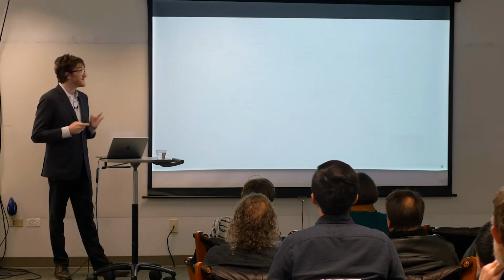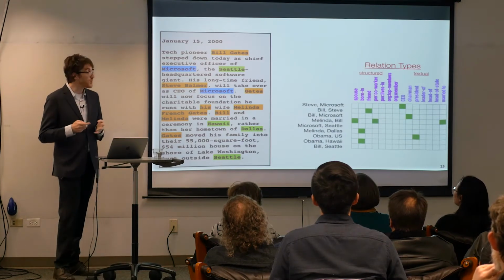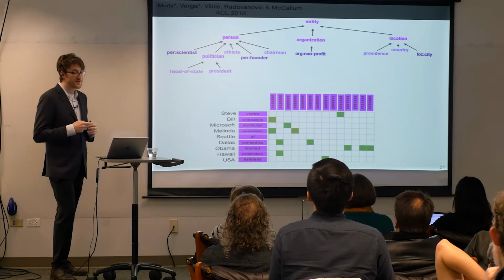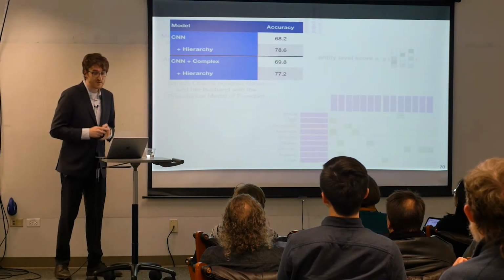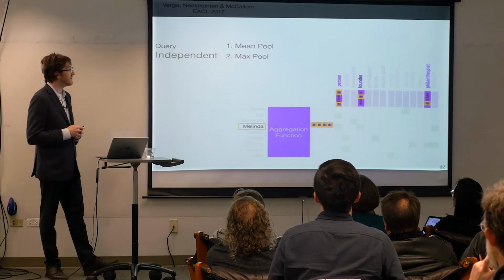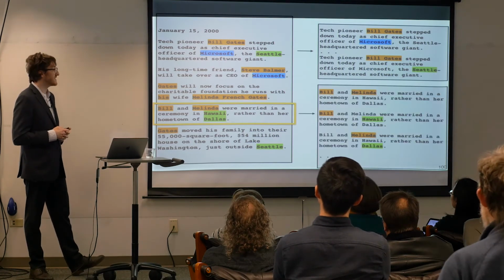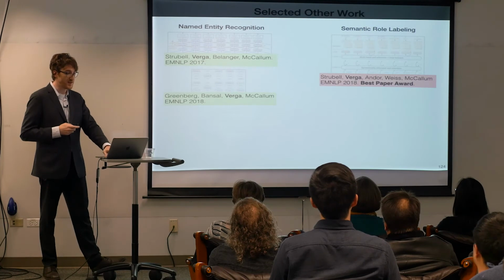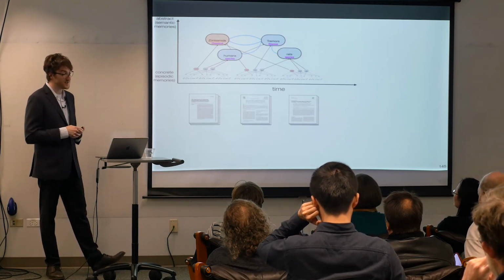CompSci Colloquium: Pat Verga on "Neural Knowledge Representation and Reasoning"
ABSTRACT: Making complex decisions in areas like science, government policy, finance, and clinical treatments all require integrating and reasoning over disparate data sources. While some decisions can be made from a single source of information, others require considering multiple pieces of evidence and how they relate to one another. Knowledge graphs (KGs) provide a natural approach for addressing this type of problem: they can serve as long-term stores of abstracted knowledge organized around concepts and their relationships, and can be populated from heterogeneous sources including databases and text. KGs can facilitate higher level reasoning, influence the interpretation of new data, and serve as a scaffolding for knowledge that enhances the acquisition of new information. A symbolic graph over a fixed, human-defined schema encoding facts about entities and their relations is the predominant method for representing knowledge, but this approach is brittle, lacks specific!
 ity, and is inevitably highly incomplete. On the other extreme, recent work on purely text-based knowledge models lack abstractions necessary for complex reasoning.

In this talk I will present work incorporating neural models, rich structured ontologies, and unstructured raw text for representing knowledge. I will first discuss my work enhancing universal schema, a method for learning a latent schema over both existing structured resources and unstructured free text, embedding them jointly within a shared semantic space.  Next, I inject additional hierarchical structure into the embedding space of concepts, resulting in more efficient statistical sharing among related concepts and improved accuracy in both fine-grained entity typing and linking. I then present initial work representing knowledge in context, including a single model for extracting all entities and long-range relations simultaneously over full paragraphs while jointly linking these entities to a KG. I will conclude by discussing possible future directions for representing knowledge in context, and how these models can address long-standing shortcomings in knowledge repres!
 entation by taking inspiration from cognitive theories of human memory systems.

BIO: Patrick Verga is a final year PhD candidate in the College of Information and Computer Sciences at UMass Amherst, advised by Andrew McCallum.  His research contributes to knowledge representation and reasoning, with a focus on large knowledge base construction from unstructured text, with applications to general knowledge, commonsense, and biomedicine.  Pat interned at Google and the Chan Zuckerberg Initiative. He received the best long paper award at EMNLP 2018. Over the past several years he has advised multiple M.S. and junior PhD students, resulting in published research in fine-grained entity typing, unsupervised parsing, and partially labeled named entity extraction. He holds M.S. and B.A. degrees in computer science as well as a B.S. in neuroscience.